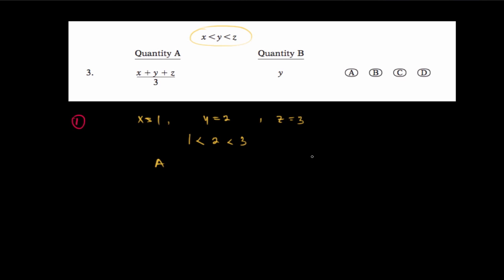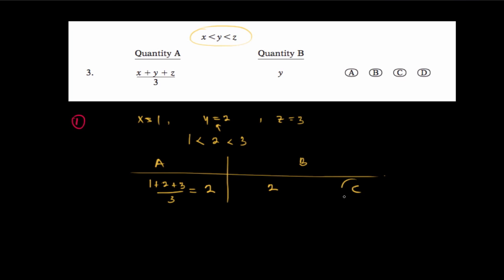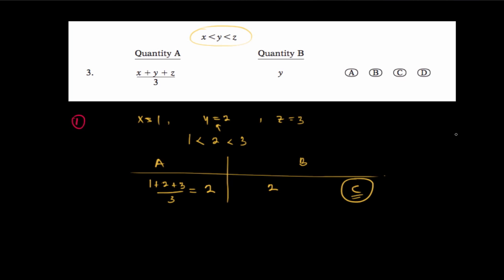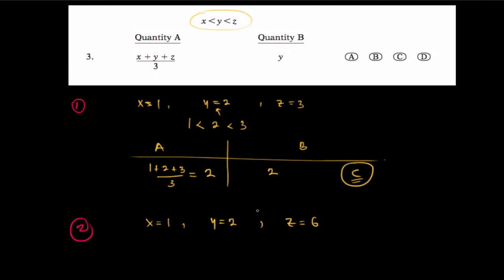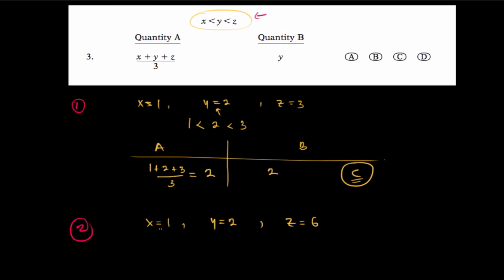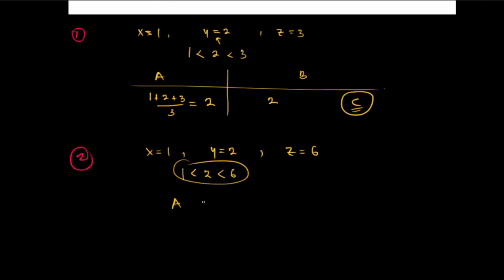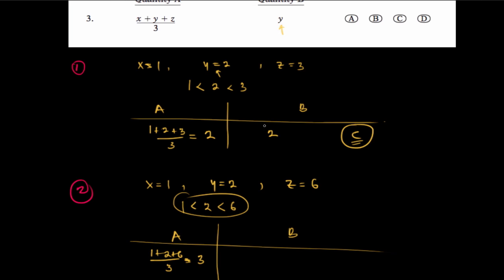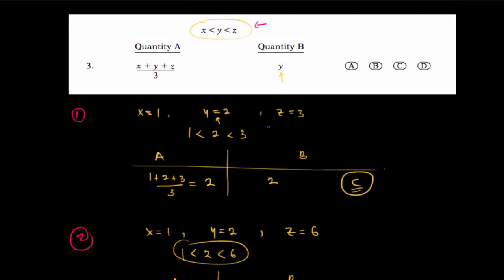New GRE: Math [3]